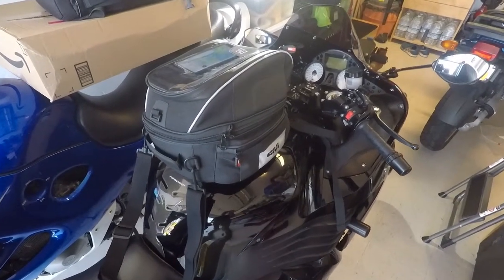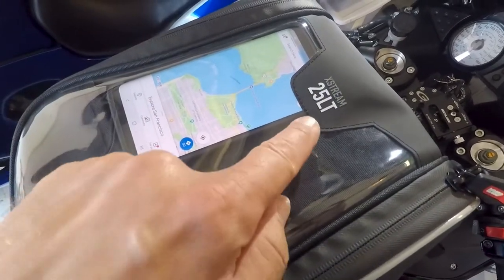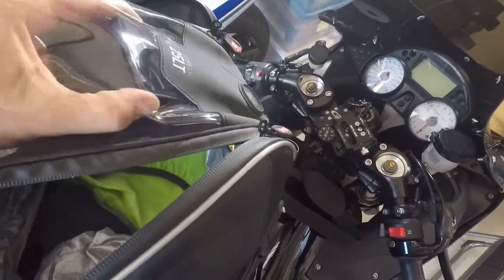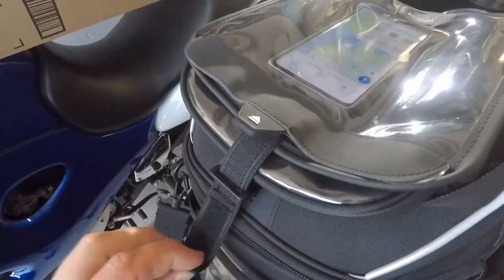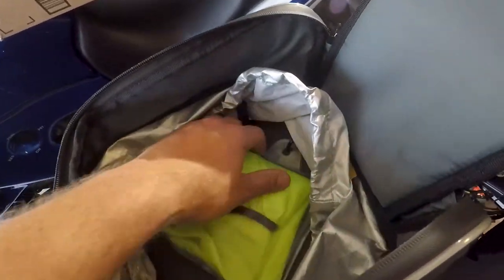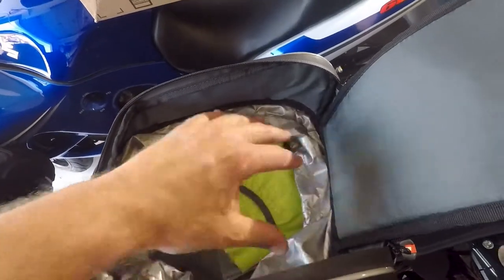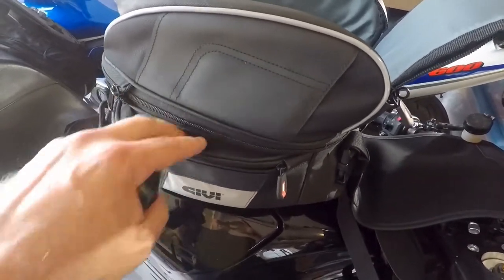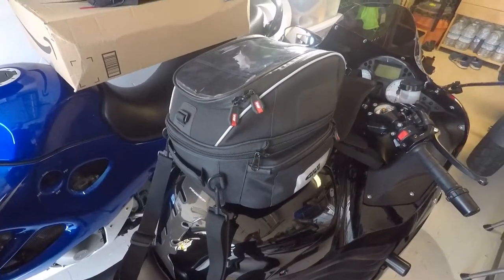Givi XS306 Tanklock Bag - Why I think the design is flawed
Very disappointing experience with this bag. I'm generally a fan of Givi products, used them in the 1990s, currently have a top case and already ordered the EA117 bag.

Here my view on why the design of this bag is flawed:

1) Front/security strap super annoying (dangling down) when using it as a shoulder bag. No buckle or o-ring to secure the tank bag otherwise, if you chose to cut the annoying strap off (cannot take it off, a clip to take it off would have helped).

2) Top plastic cover: The nudge obstructs view of the smartphone. The nudge has no purpose. If you lift the flap to access the main compartment the smartphone will slide down deep into the hidden area of the top plastic cover, difficult to take it out.

3) USB cable routing goes into the plastic cover not into the main compartment. Not sure what Givi was thinking here, has only disadvantages.

4) Map/tablet cover: Works better for use with smartphone but also has the unnecessary nudge that partly will obstruct view if used with bigger screens/tablets. Cannot open main compartment when this is attached, need to fumble around with an annoying Velcro. Could have easily been solved if the map/tablet cover would have attached to the opening flap instead of the main body of the tank bag. I'm wondering, why Givi was not seeing this issue when designing this bag.

5) Rain cover is not hidden or tucked away. Please Givi, buy some Lowepro or Think Tank camera bags and check out how they manage to integrate their rain covers. This rain cover is just in a cheap pouch that they threw into the main compartment (eating up space there). Fancy... Not.

6) No nets, flaps, zipper pouches, pen holders or any other compartmentalization inside the main compartment. No chance to store smaller or mid-sized items other than throwing them into the main compartment. Cheap.

7) Useless rubber-banded divider inside the main compartment (the silver thing) that allegedly keeps items dry. Wondering why one needs the rain cover then. This doesn't make sense and one cannot take it out and it always seems to get in the way.

8) Main compartment is smaller than it should be thanks to the bottle neck that is the opening and the weird shaped corners. This might not be an issue for most users though and it might help with aerodynamics, but for bigger boxy items it already proved to be a downside for me.

9) Last but definitely not least: The side zipper bags. Ridiculously tight and small. Not even a sunglasses pouch will fit in there. I cannot imagine fumbling for keys or earplugs in this super tight opening. Maybe if you have smaller fingers.